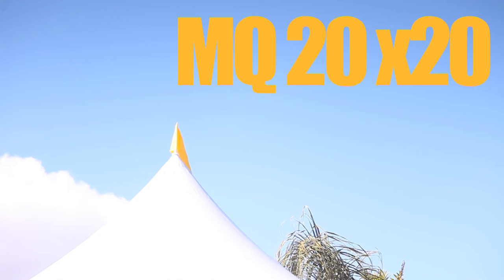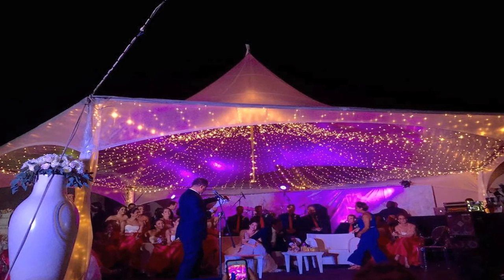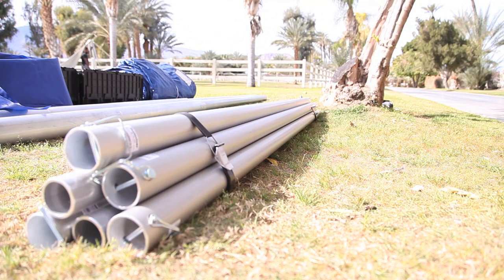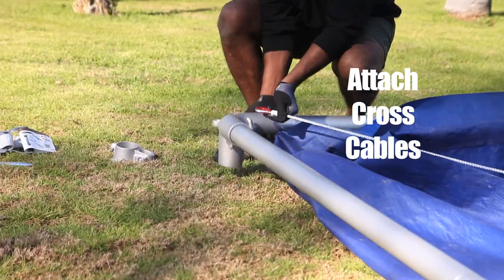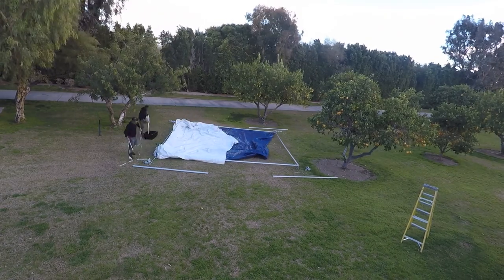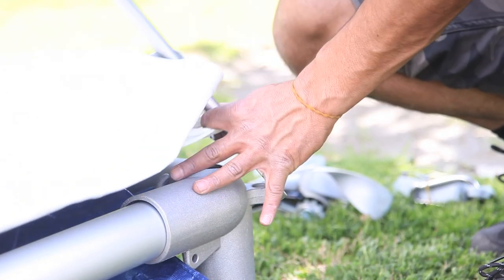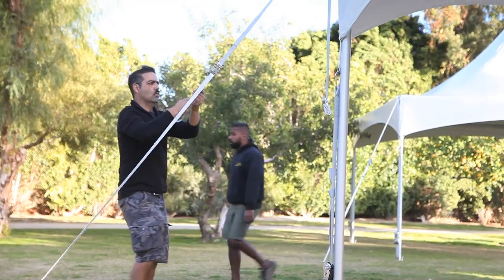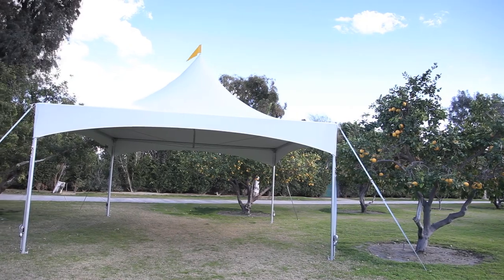Tentnology® Matrix–Marquee™ MQ20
The original high peak event tents & canopies
A Tentnology® design original – The Matrix-Marquee™. The world's most functional, fast, flexible and economical portable tent and canopy. When assembling Tentnology® Matrix-Marquees™ you form brilliantly engineered rigid 3D truss' wedging flying centre poles between fabric & cable. Sprung-cable, fabric & aluminum alloy frame create those Tentnology® famous distinctive smooth peaks.